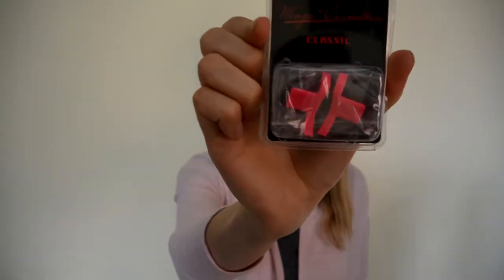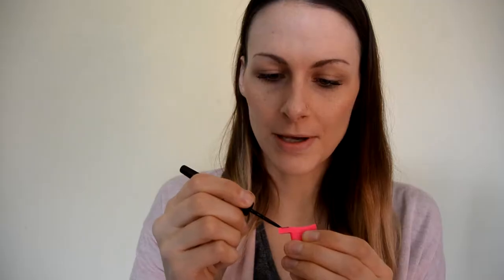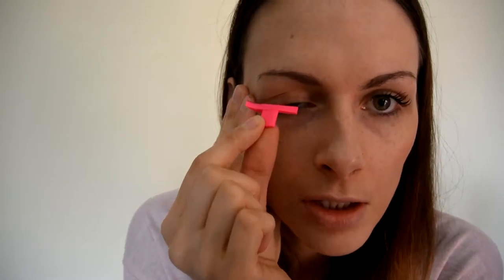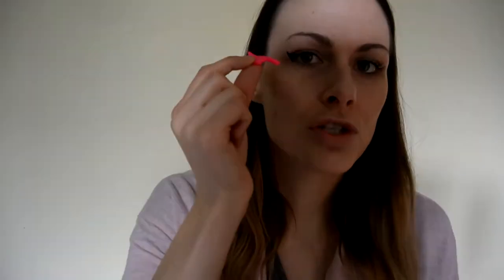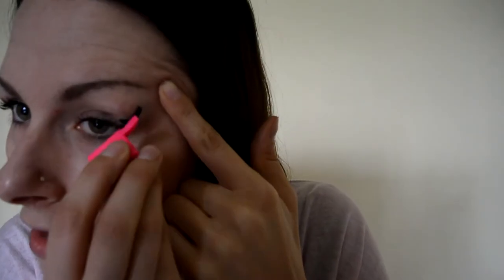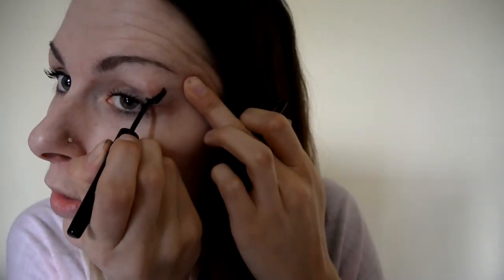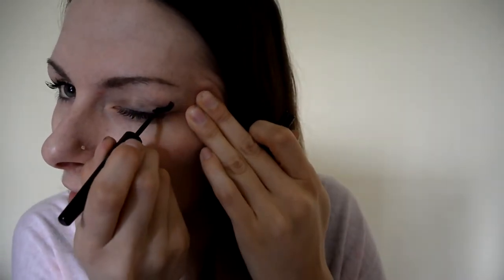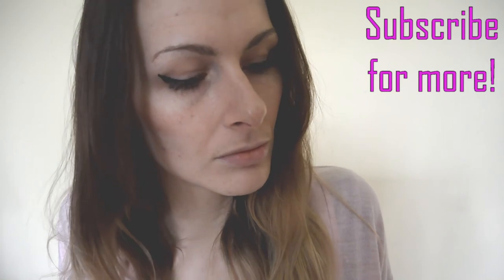WEIRD BEAUTY PRODUCTS: Eyeliner Wing Stamps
In this video, I try out the rubber wing stamps for the first time!